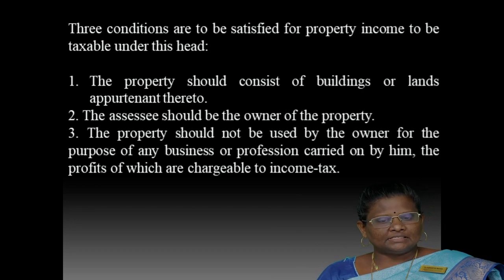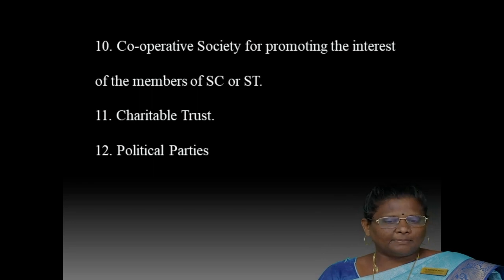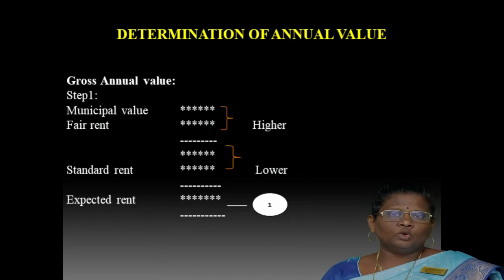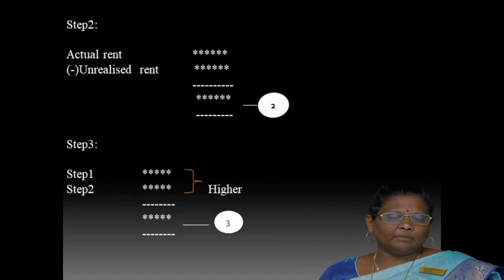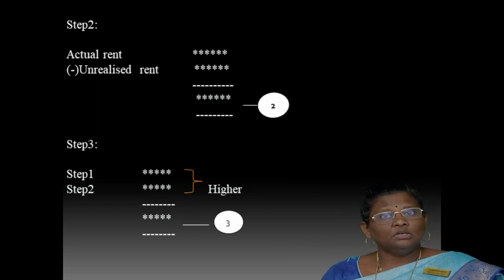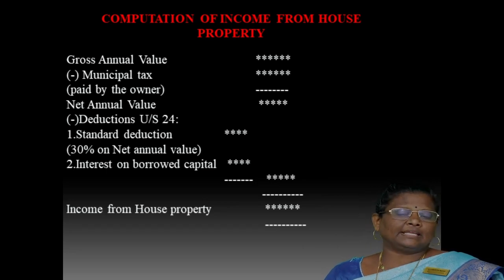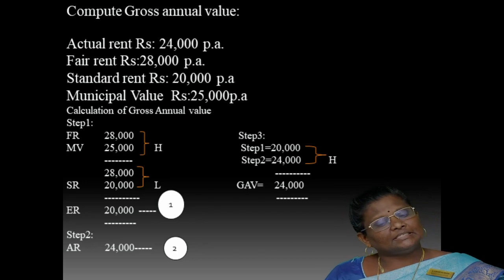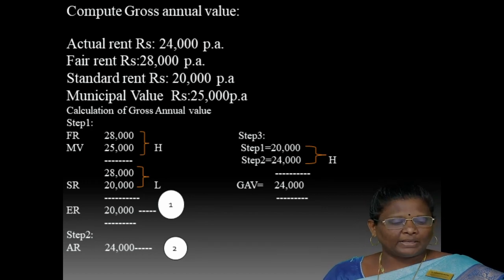Income from House Property